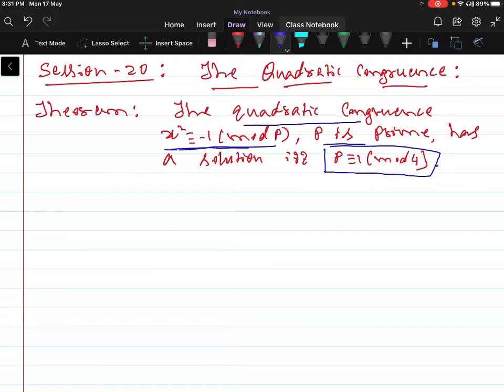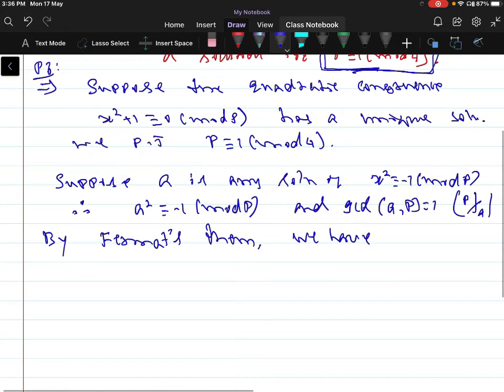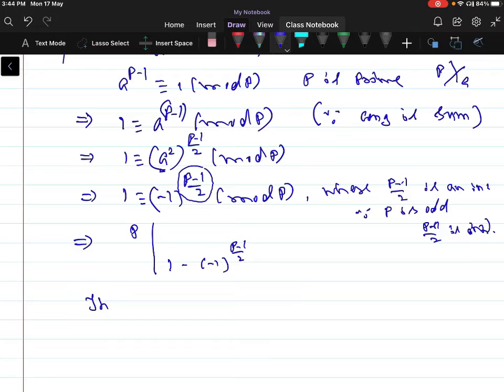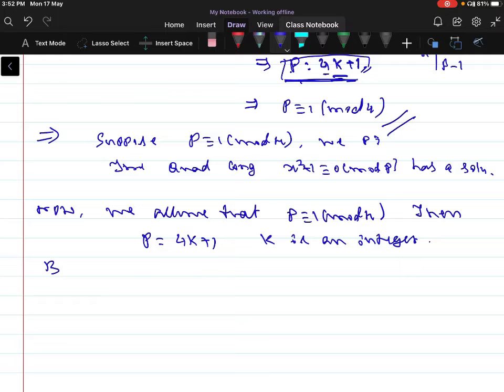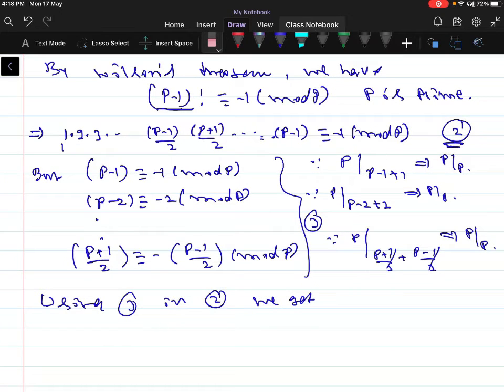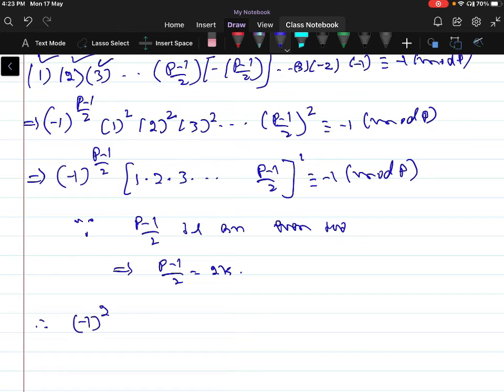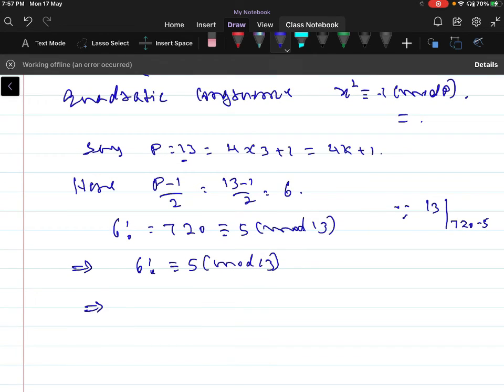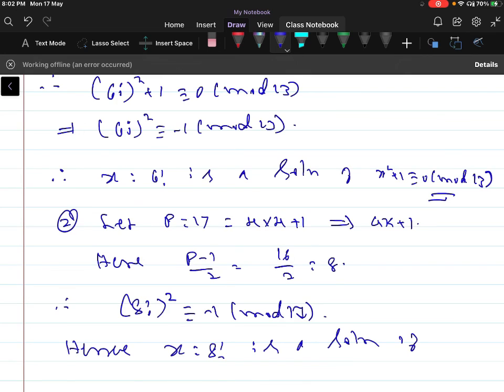Session 20 Quadratic Congruence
Quadratic Congruence